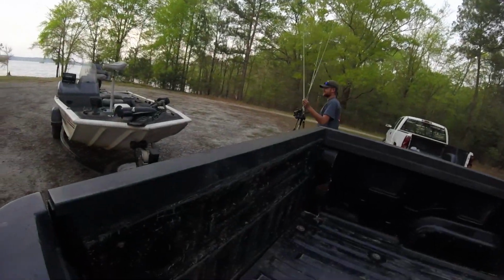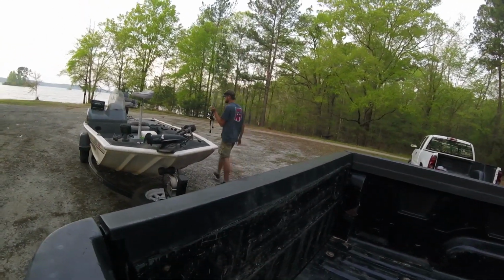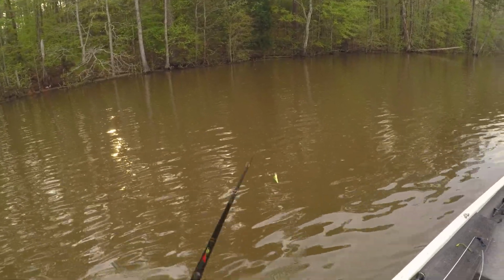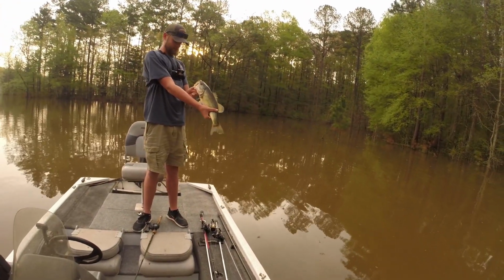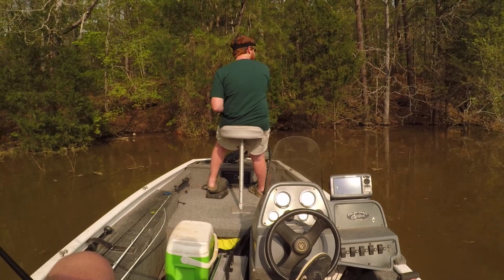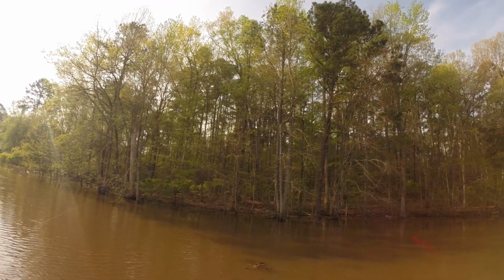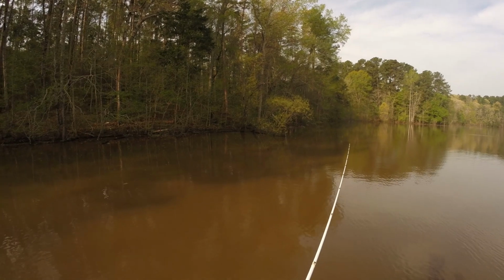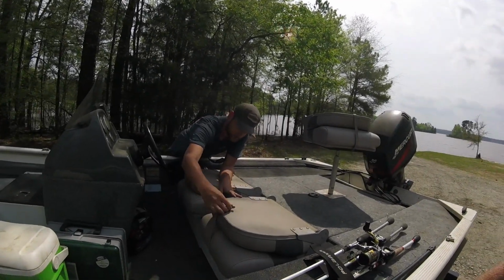Clarks Hill Bass Fishing